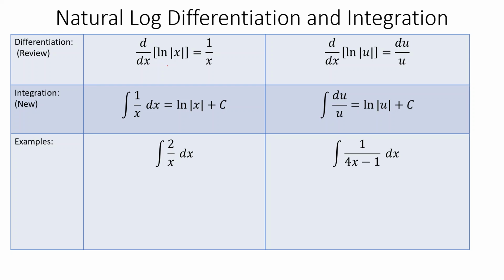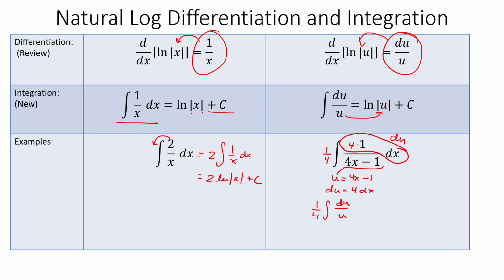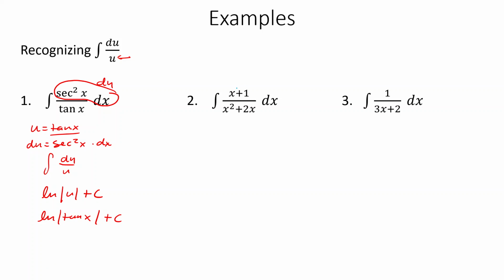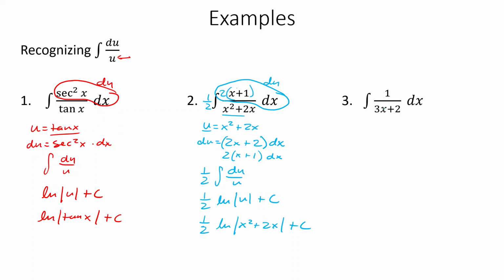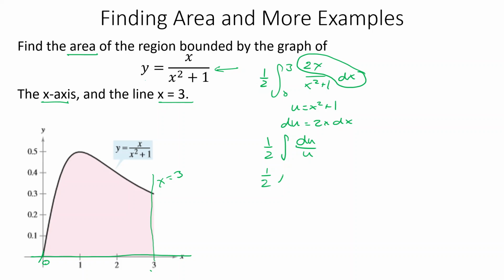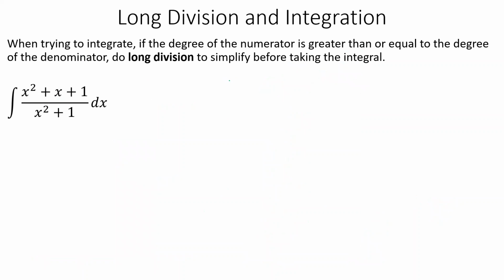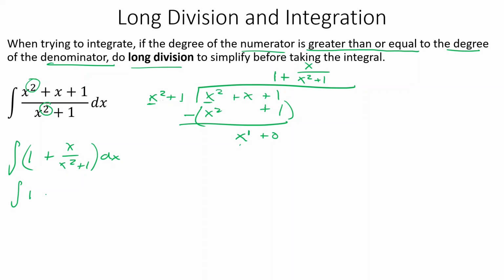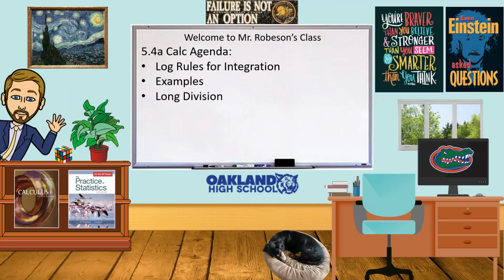5 4a Integration Rules with Natural Logs and Long Division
In this video I go over how to take integrals of expressions of the form du/u which become ln |u| + C